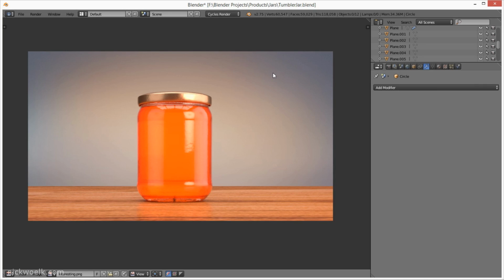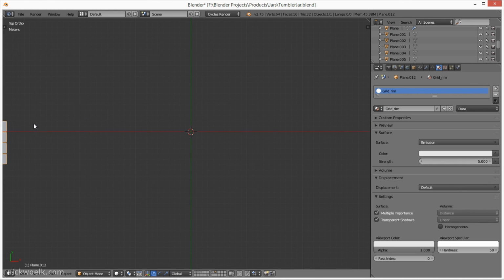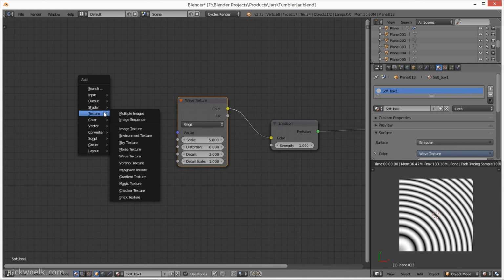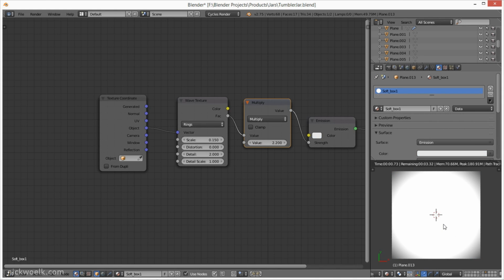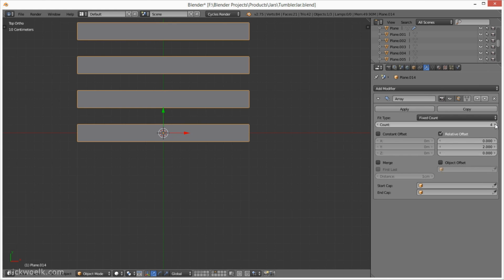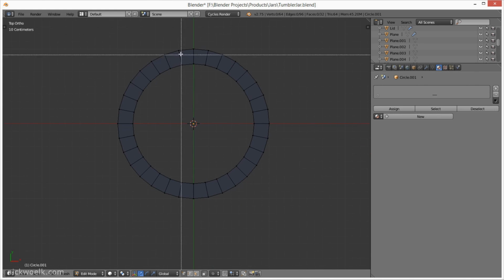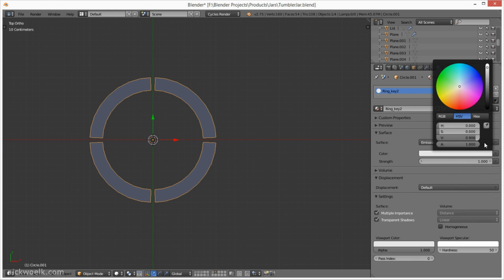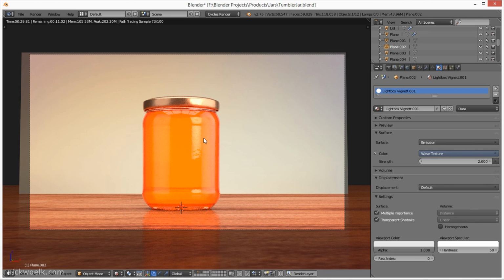How to Create Light Panels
HDRs have become quite popular with Blender users, and that is great. HDRs provide a level of lighting and environment detail you can’t get anywhere else. However, render times can get pretty high. Sometimes you just need a simple studio scene with interesting lighting to showcase your product, or visualize different lighting angles for character models.

So I developed this tutorial to show you how to create interesting lighting panels for your product or studio scene.